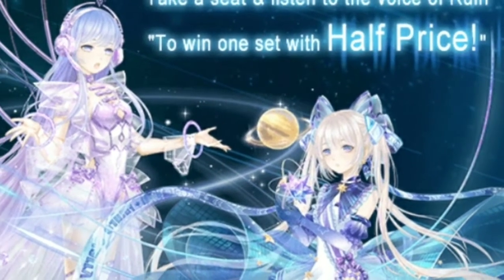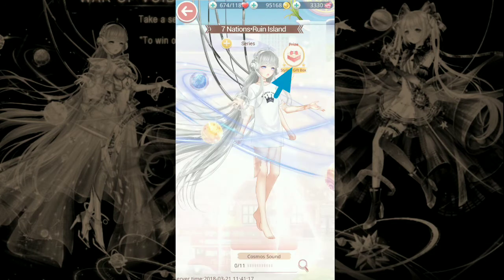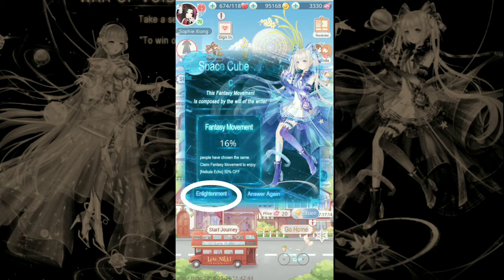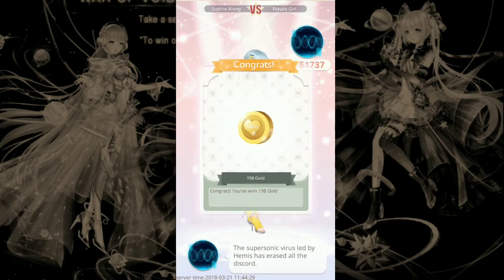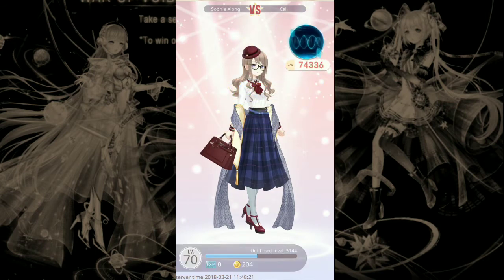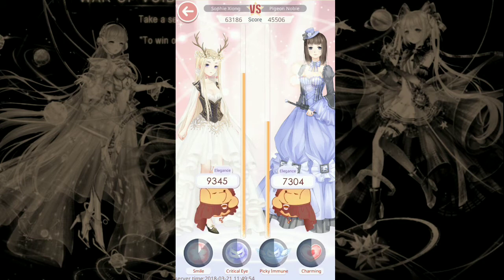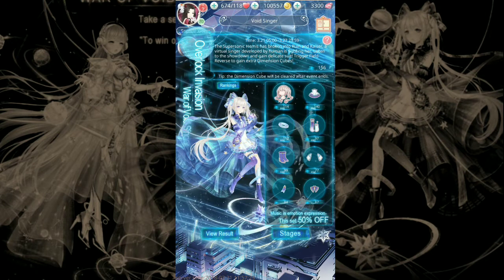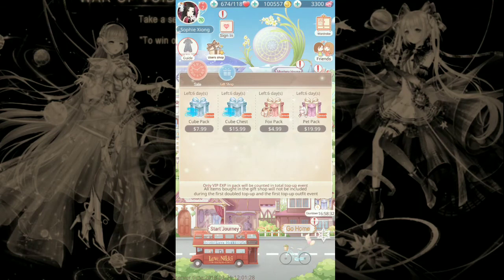Love Nikki Dress Up Queen Event w/ Sophie | Ruin Singer Competition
Easy suits to pass the stages with 6 cubes !

Stage 1 - ruin girl suit no skills
Stage 2 - youth poem with extras tag simple elegance and use skills
Stage 3 - deer queen use skills if needed
Stage 4 - raspberry pink rock no skills
Stage 5 - fluffy rabbit with winter tag extras and use skills